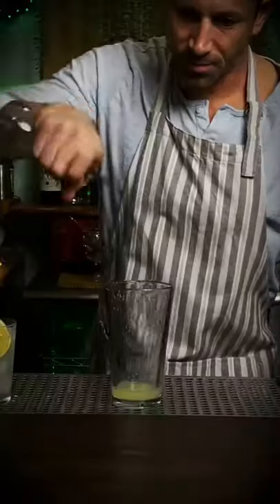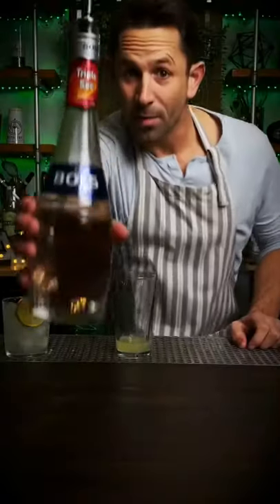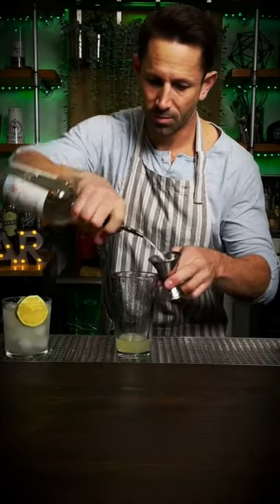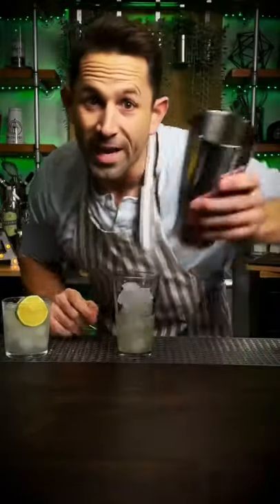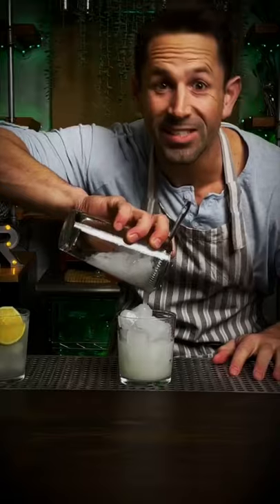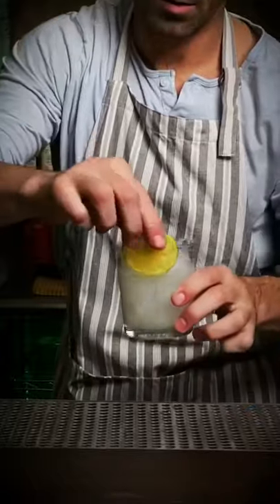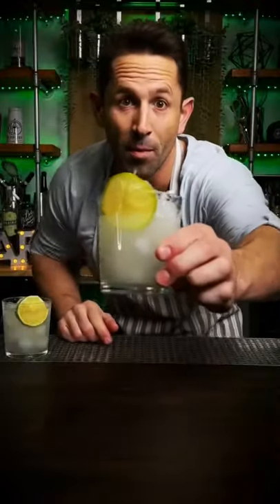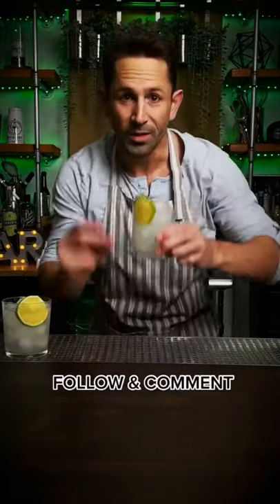How to make a Margarita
Looking to make a Margarita the right way? This is the video for you.

Fill a cocktail shaker with ice. Add tequila, lime juice, Simple Syrup and orange liqueur. Cover and shake until mixed and chilled, about 30 seconds. (In general, the drink is ready by the time the shaker mists up.) Place Lime-salt-sugar on a plate. Press the rim of a chilled rocks or wine glass into the mixture to rim the edge. Strain margarita into the glass.
Simple Syrup:
Yield: about 1 1/2 cups
Put the sugar and water in a small saucepan. Cook over low heat, stirring, until the sugar dissolves. (Alternatively, heat in the microwave.) Store in a sealed container in the refrigerator for up to 1 month.
Lime-salt-sugar:
Blend together lime, salt and sugar in a small blender or mini food chopper.

Cocktail Books

Cameras I use to make things:
Sony A7sii
Sony a6300
Sony a6600
Sony RX100V
GoPro Hero 9 black
Iphone 12 pro Max
Snapchat Spectacles

Lens I like to use:
16-35mm GMaster
ND Filters

Other thing I use to make the other things better:
iPhone Lens
Memory Card
Rode PODcaster
PODcast Mic
Edelkrone HeadOne
Edelkrone FlexTilt Head2
Edelkrone Slider
Manfrotto Tripod

Editing:
MacBook Pro 16in
Apple iPad
Adobe Creative Cloud